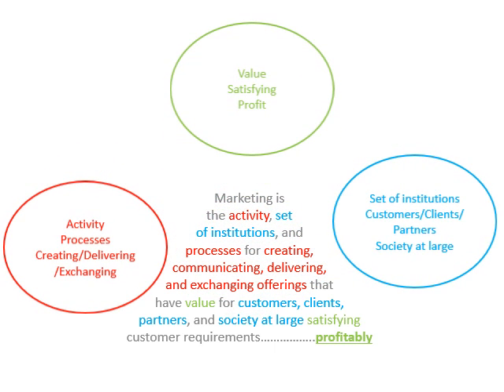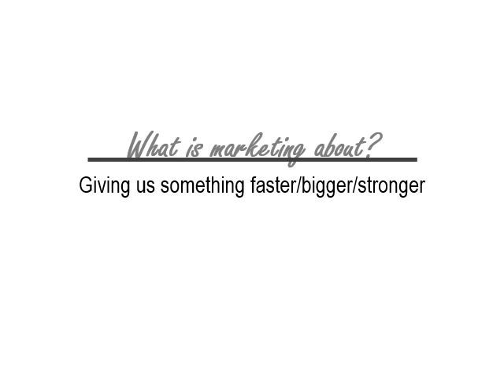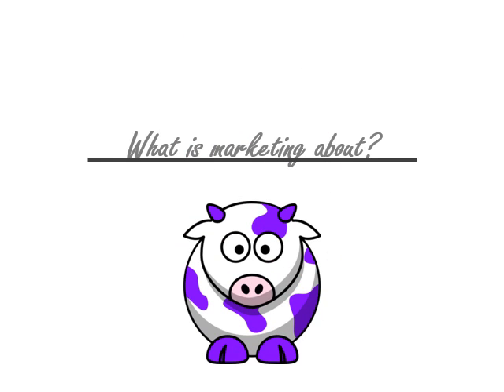300386_C18FO0202_Part 2 Shortened Back to Fundamentals C18FO with sound